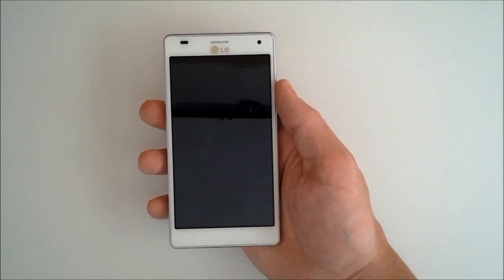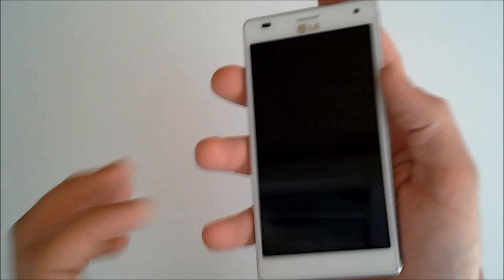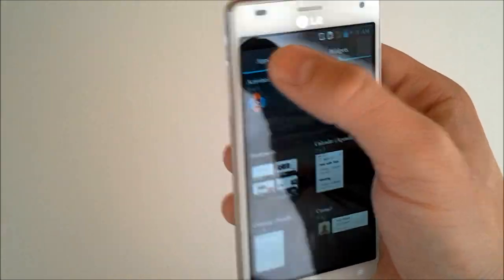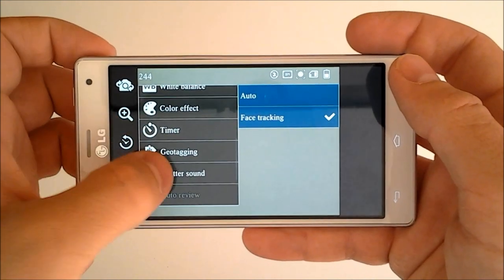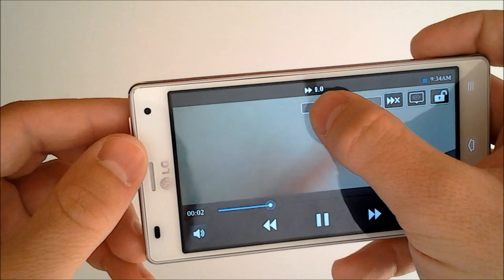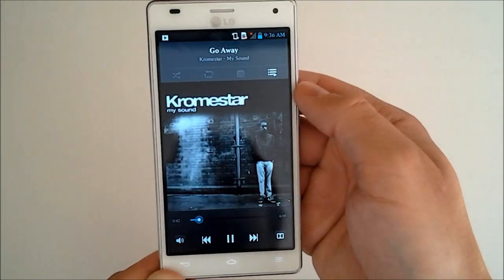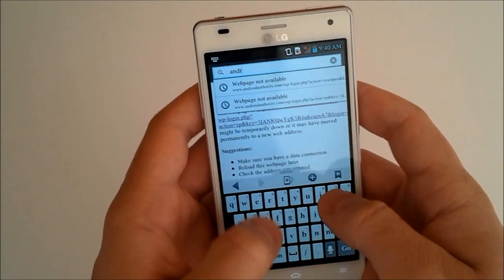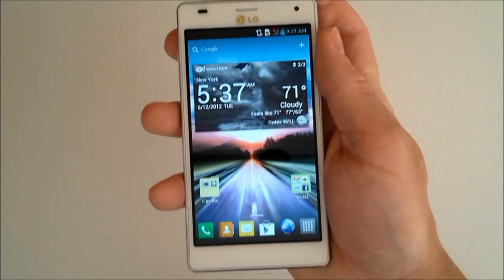LG Optimus 4X HD Review - Hands On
A hands on review of the LG Optimus 4X HD, quad core smartphone.

LG Optimus 4X HD P880 16GB White Factory Unlocked International Version